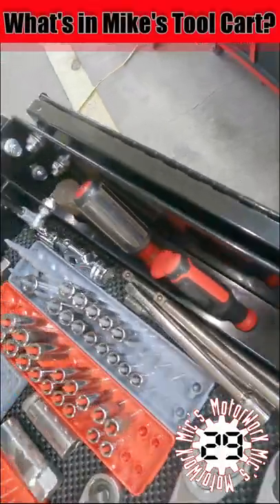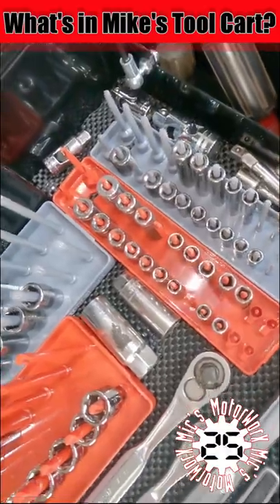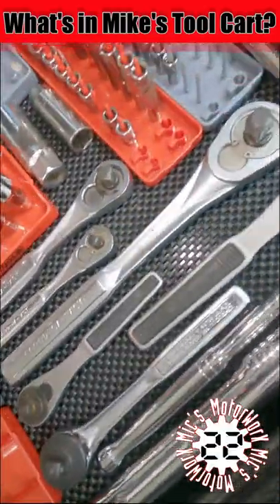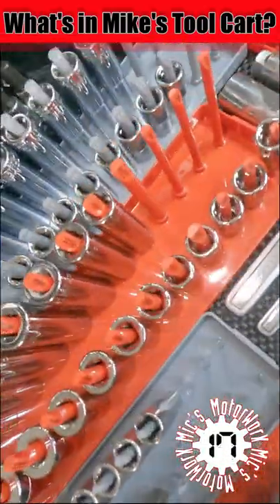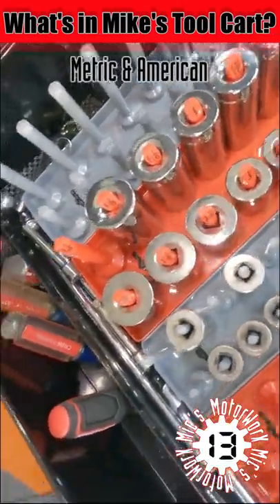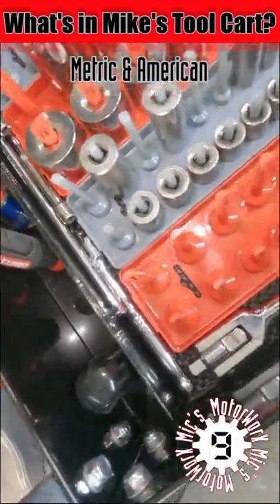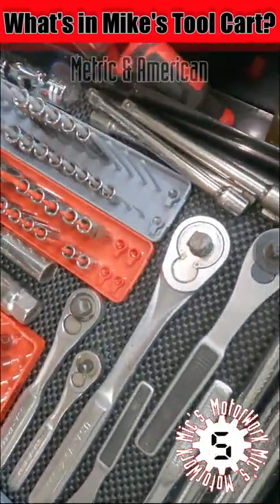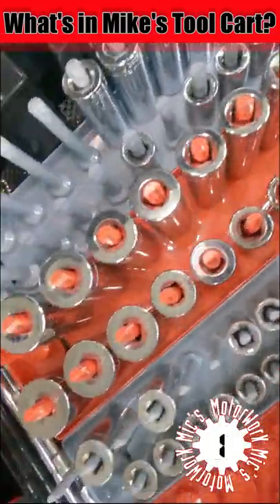What's in Mike's Tool Cart - The Top Cabinet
Mic's Motorworx Minute

What does an automotive hobbyist keep in his tool cart?  Mike reviews the contents of the top cabinet in his tool cart.

Craftsman 1/4 Drive from Amazon //

Craftsman 3/8 Drive from Amazon //

Craftsman 1/2 Drive from Amazon //

Craftsman Mechanic's Tools Set from Amazon //

Craftsman Breaker Bars from Amazon //

Keywords and ideas: ratchet, socket, shallow, deep, standard, metric, SAE, screwdrivers, extensions, swivels, breaker bar, storage, cart, tool